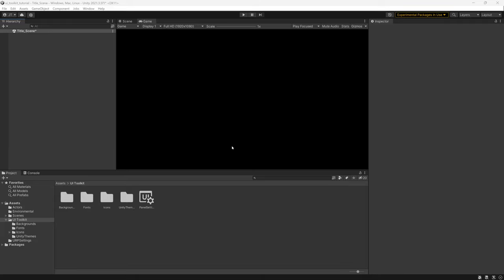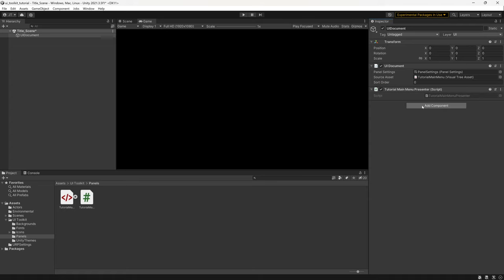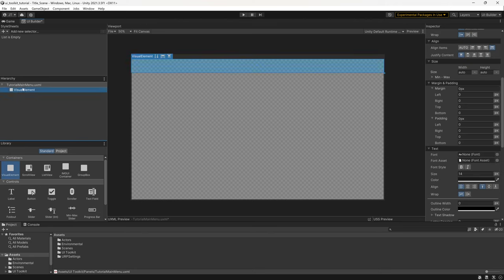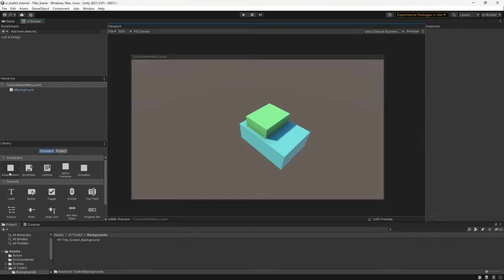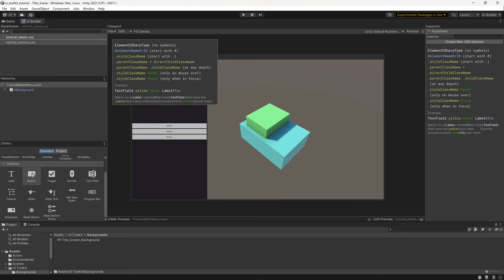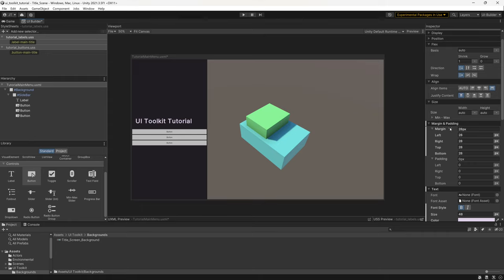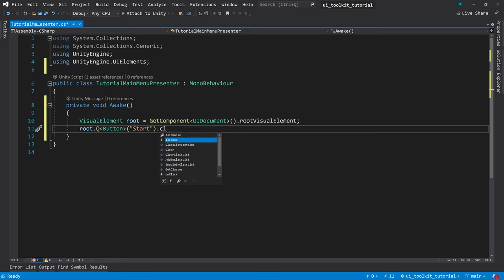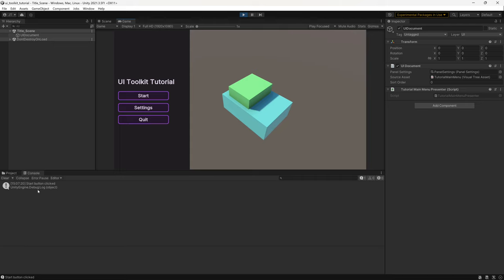Unity3D UI Toolkit Tutorial - Main Menu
In this video I will be making a simple main menu for the start of a game. Then will style it, and make the buttons send log messages.

I will be covering in the series :
- Basic use of the UI Builder
- How to effectively style your UI
- Setting up a project to use multiple menus
- Creating custom controls
- Using both the Scroll View and the List View

00:00 - Start
04:10 - Building the UI
10:40 - Styling
25:42 - Adding OnClick Behaviour